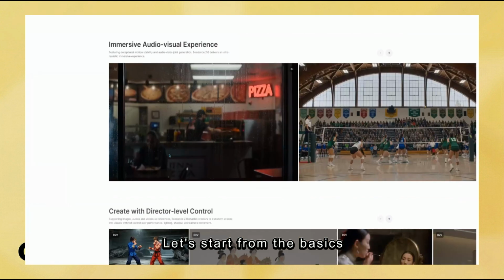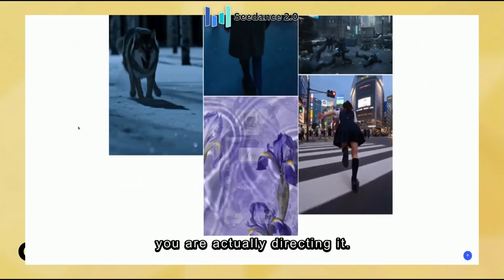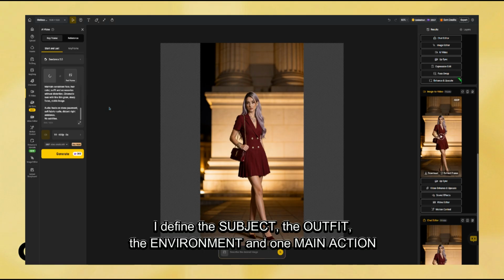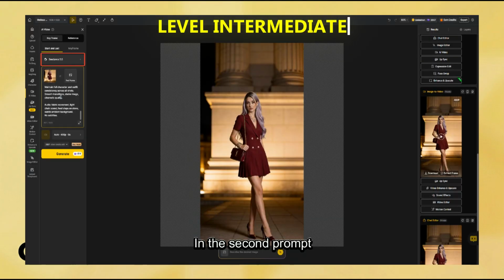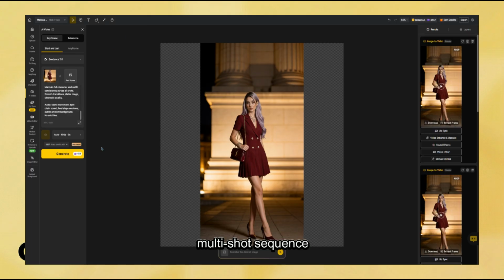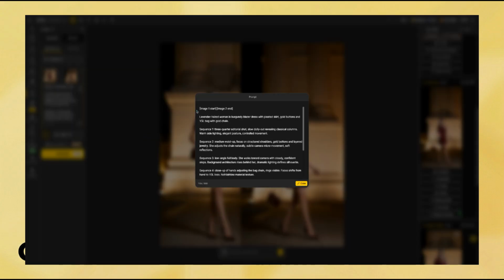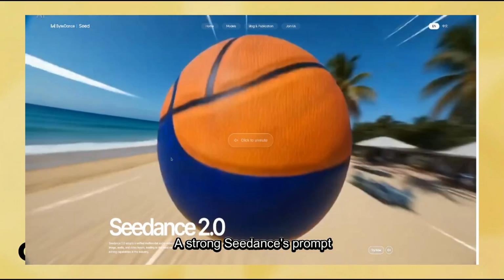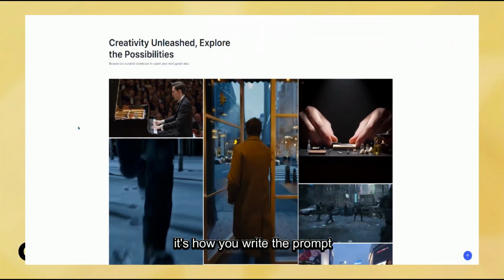From Image to Cinematic Video - Seedance 2.0 on Dzine AI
𝗦𝗲𝗲𝗱𝗮𝗻𝗰𝗲 𝟮.𝟬 𝗼𝗻 𝗗𝘇𝗶𝗻𝗲 𝗔𝗜 lets you turn a single image into a cinematic video using structured prompts.
In this tutorial, I show a real workflow using my AI influencer Melissa, from start frame to end frame.

You’ll learn how to write a Seedance 2.0 prompt and how different prompt structures affect the final result.
Seedance 2.0 is a multimodal AI video model that combines text, images and audio to generate multi-shot cinematic sequences with consistent characters and camera movement.

𝗣𝗿𝗼𝗺𝗽𝘁 𝟭 — 𝗕𝗮𝘀𝗶𝗰 𝗦𝗲𝘁𝘂𝗽

[Image 1 as starting frame]

A woman with long lavender hair walks steadily toward the camera with confident posture. She wears a burgundy blazer dress with pleated skirt and gold button details, paired with gold accessories. Nighttime setting with illuminated classical architecture in the background. Warm side lighting creates soft shadows and enhances fabric texture.

Controlled pace, natural body movement, subtle fabric motion. Maintain consistent face, hair color, outfit and accessories without distortion. Cinematic look with fine film grain, sharp focus, stable image.

Audio: heels on stone pavement, soft fabric rustle, distant night ambience.

No subtitles.

𝗣𝗿𝗼𝗺𝗽𝘁 𝟮 — 𝗦𝘁𝗿𝘂𝗰𝘁𝘂𝗿𝗲𝗱 𝗦𝗲𝗾𝘂𝗲𝗻𝗰𝗲

First sequence: three-quarter editorial shot highlighting posture and silhouette. The woman slowly rotates her torso while the camera subtly orbits left to right. Warm directional lighting enhances textures.

Second sequence: medium waist-up shot focusing on tailoring details, gold buttons, structured shoulders, layered jewelry. She gently adjusts the YSL bag chain. Minimal camera movement, precise reflections on metal surfaces.

Third sequence: low-angle full body shot. She strides forward with confident steps, columns rising behind her. Dramatic low-key lighting creates a strong silhouette and presence.

Maintain full character and outfit consistency across all shots. Smooth transitions, stable image, cinematic quality.

Audio: fabric movement, light chain sound, heel steps on stone, subtle ambient background.

No subtitles.

𝗣𝗿𝗼𝗺𝗽𝘁 𝟯 — 𝗙𝘂𝗹𝗹 𝗖𝗶𝗻𝗲𝗺𝗮𝘁𝗶𝗰 𝗗𝗶𝗿𝗲𝗰𝘁𝗶𝗼𝗻 (𝗦𝘁𝗮𝗿𝘁 + 𝗘𝗻𝗱 𝗙𝗿𝗮𝗺𝗲)

[Image 1 start][Image 2 end]

Lavender-haired woman in burgundy blazer dress with pleated skirt, gold buttons and YSL bag with gold chain.

Sequence 1: three-quarter editorial shot, slow dolly-out revealing classical columns. Warm side lighting, elegant posture, controlled movement.

Sequence 2: medium waist-up, focus on structured shoulders, gold buttons and layered jewelry. She adjusts the chain naturally, subtle camera micro-movement, soft reflections.

Sequence 3: low-angle full body. She walks toward camera with steady, confident steps. Background architecture rises behind her, dramatic lighting defines silhouette.

Sequence 4: close-up of hands adjusting the bag chain, rings visible. Focus shifts from hand to YSL logo, highlighting material texture.

Sequence 5: close-up on earrings and necklace catching light. She turns her gaze slightly, smooth transition toward final frame.

Maintain full visual consistency across all shots. Cinematic quality, sharp detail, stable image, no distortion. Smooth progression toward END frame.

Audio: heel steps, light metallic sounds, subtle ambient fade.

No subtitles.

𝗖𝗢𝗡𝗧𝗘𝗡𝗧 𝗜𝗡𝗗𝗘𝗫 (𝗧𝗜𝗠𝗘𝗦𝗧𝗔𝗠𝗣𝗦)
00:29 - Intro
01:00 - Setup Project
01:18 - Prompt 1 Basic
01:57 - Prompt 2 Structured
02:34 - Prompt 3 Production
03:19 - Conclusion
3:47 - Me